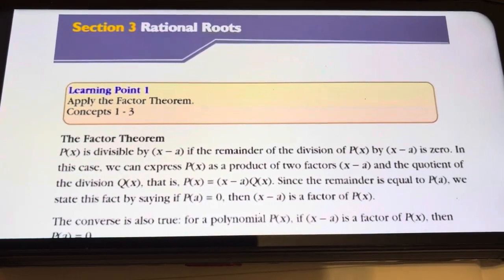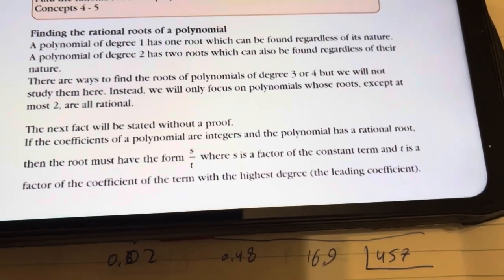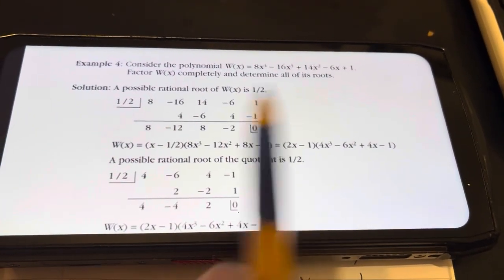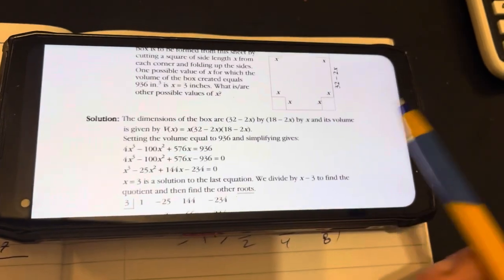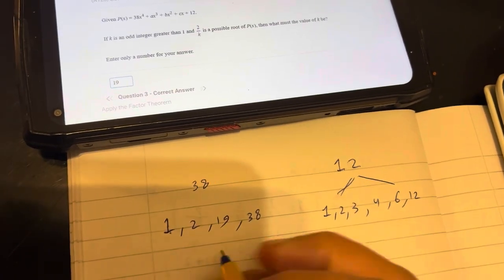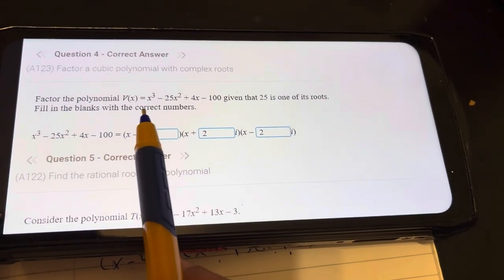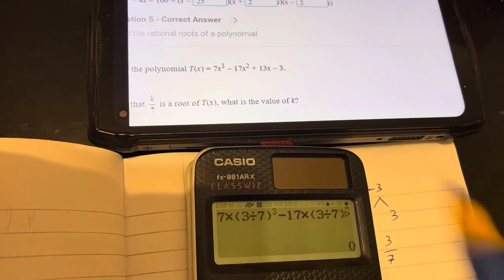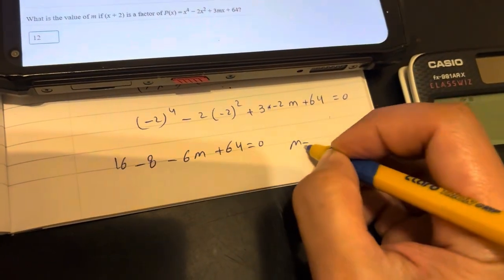G9S Algebra CP 4.3 (Rational Roots)